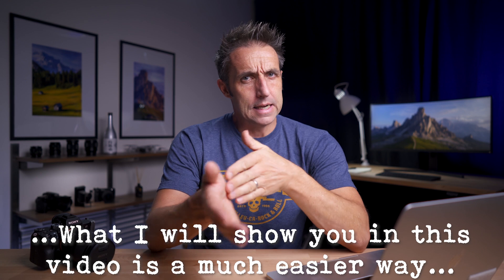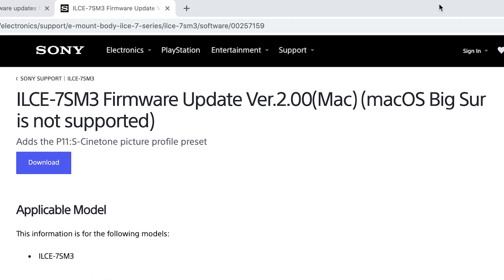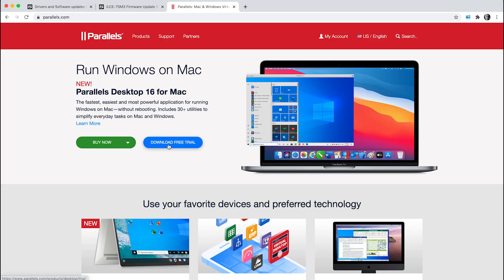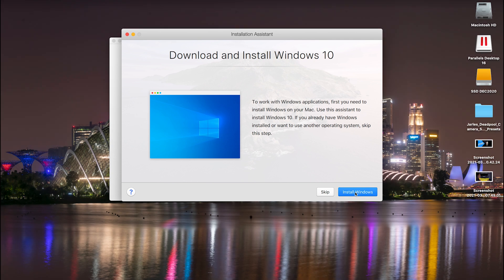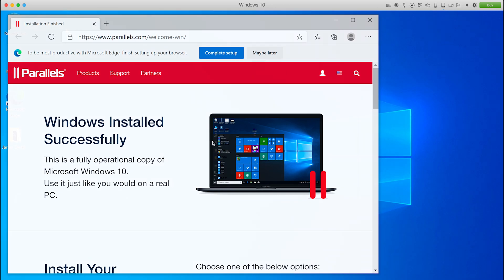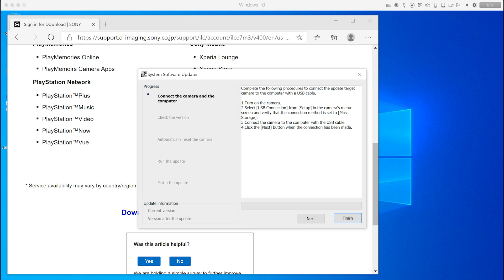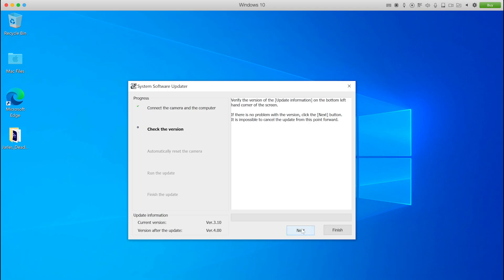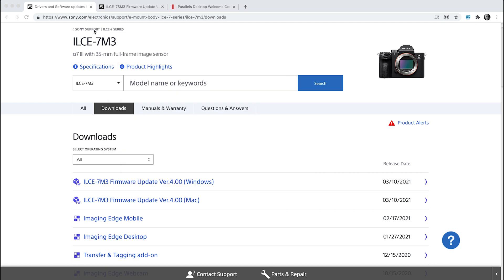SONY camera FIRMWARE - ULTIMATE SOLUTION for MAC 2022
SONY camera FIRMWARE - ULTIMATE SOLUTION for MAC 2021!
Today I show you a way to upgrade your Sony Camera with your mac, that works 99% of the time!! This works for the A9, A9ii, A7 A7iii, A7iv, A7rii, A7riii, A7riv, A7sii, A7siii, basically all of the cameras that need a firmware upgrade. A74 A7r4

All the firmware links I could find (these are sony US but if you prefer you can do a google search for the sony website in your own country)

If any of these don’t work, let me know and I will change them.

Thanks

Mike

Timecodes:
0:00 - Update your firmware with Big Sur
0:15 - I Rant about the firmware updater
2:18 - Thanks Luke Price!
2:55 - Virtual PC
3:26 - How to update the sony firmware
3:58 - Install Parallels
5:06 - Install Windows 10
6:13 - Register with Parallels
6:46 - Downloading the sony firmware for your camera
7:52 - Preparing your camera
8:34 - Plugging in the camera to your Mac
8:57 - Install the firmware to your camera
10:05 - Mission complete! Works with Big Sur as well!!